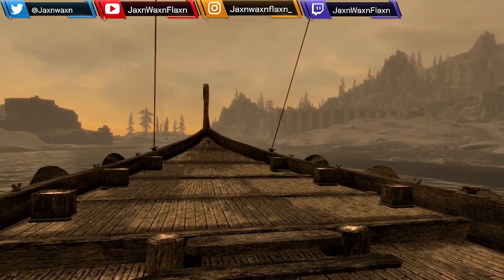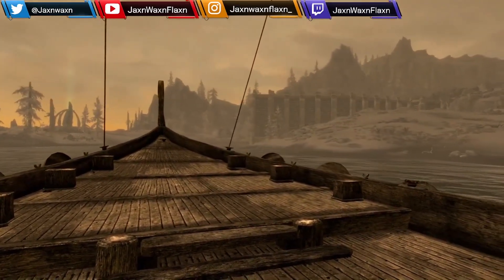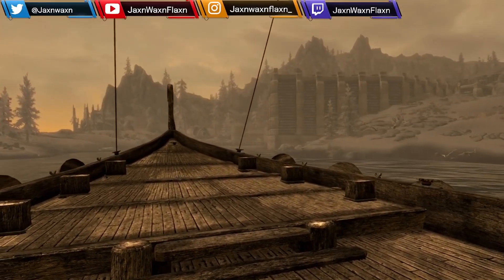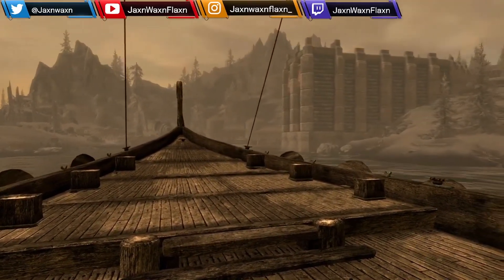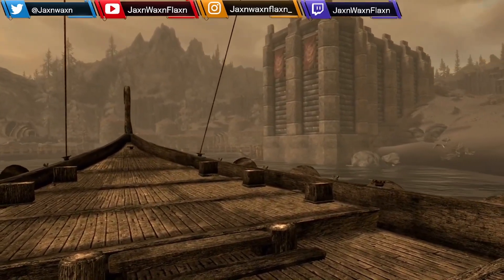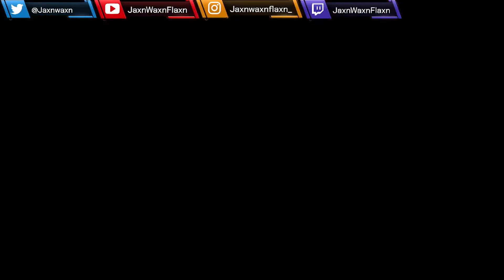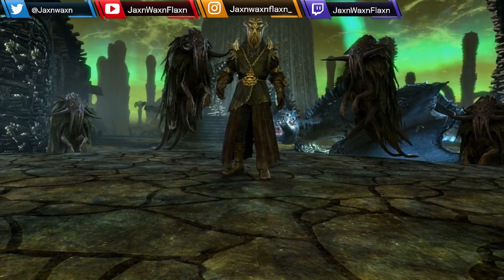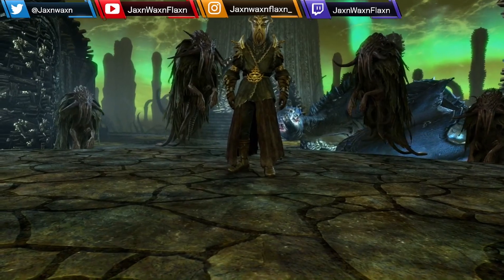Visiting Island in Skyrim? Skyrim Mods Island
Skyrim allows the player to travel to an island called Solstheim which is a pretty cool and unique loacation between Morrowind and Skyrim. Since its Thursday I figured why not throw it back to when I traveled here on a stream from a while ago.